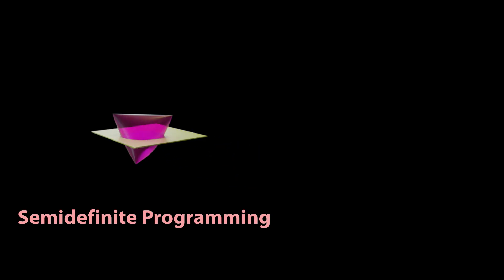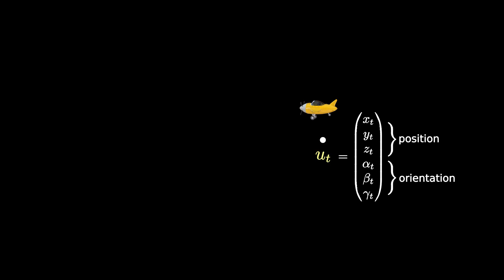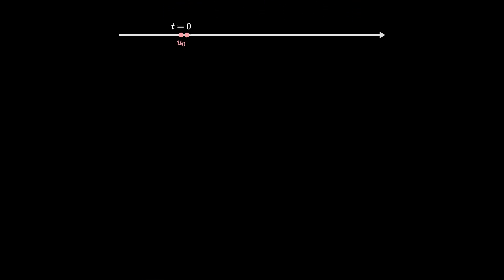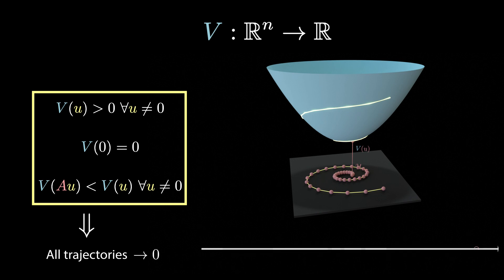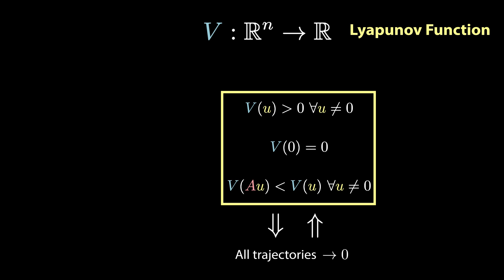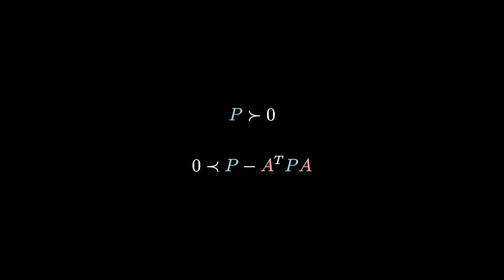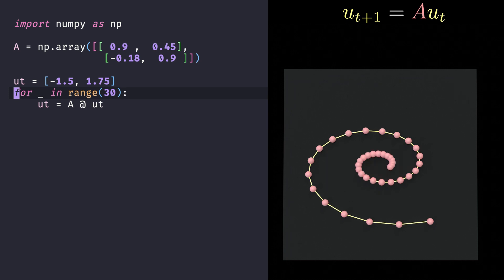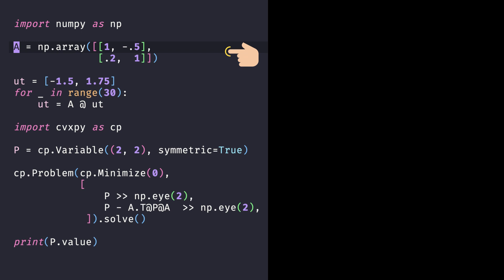Stability of Linear Dynamical Systems | The Practical Guide to Semidefinite Programming (3/4)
Third video of the Semidefinite Programming series. In this video, we will see how to use semidefinite programming to check whether a linear dynamical system is asymptotically stable. Thanks to Lyapunov's theory, this task can be reduced to searching for a so-called Lyapunov function. Python code included as usual.

Timestamps:
0:00 Intro
0:18 Stability
1:58 Lyapunov
4:50 Python code

Credit:
Toy plane model by OscarLeif
Song: Thinking Ahead